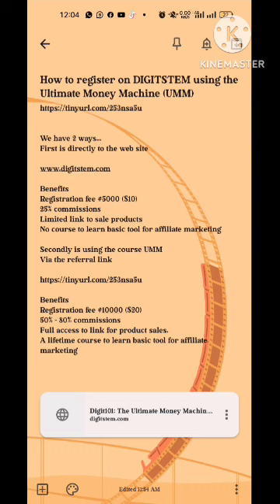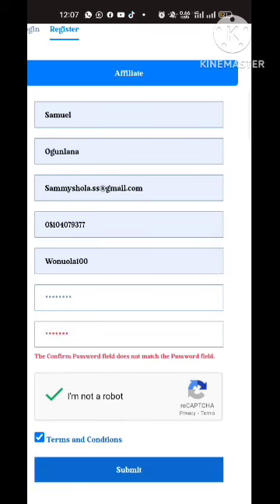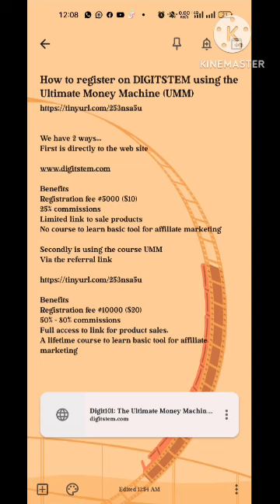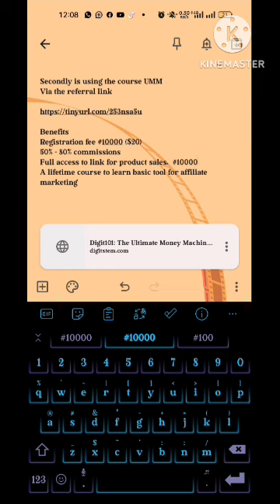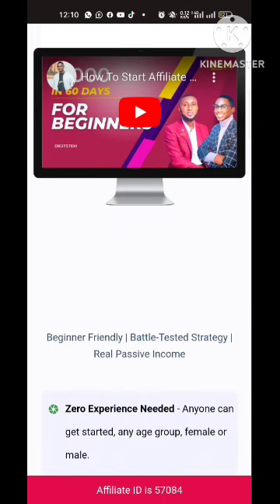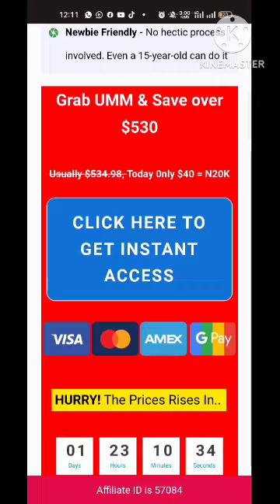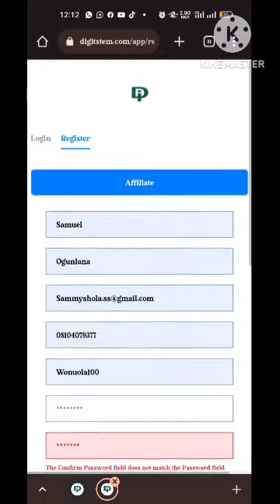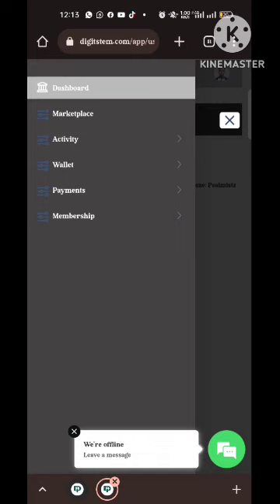How to register on DIGITSTEM (Ultimate Money Machine Course)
Must watch!

How to start affiliate marketing on Digitstem

How to register on DIGITSTEM using the Ultimate Money Machine (UMM)

We have 2 ways... 💞 🙏 ✈️

First is directly to the web site

Benefits
Registration fee #5000 ($10) 🚫🚫🚫🚫
25% commissions
Limited link to sale products
No course to learn basic tool for affiliate marketing

Secondly is using the course UMM🗝️🗝️🗝️💵💴💶💷💸💰
Registration fee #20050 ($40) 🚫🚫🚫🚫
50% - 80% commissions
No Limited link to sale products
Via the referral link

Benefits
Registration fee #10000 ($20)
50% - 80% commissions
Full access to link for product sales.  #10000
A lifetime course to learn basic tool for affiliate marketing